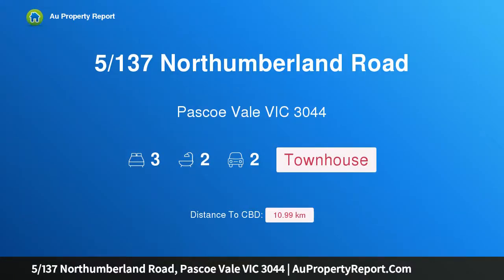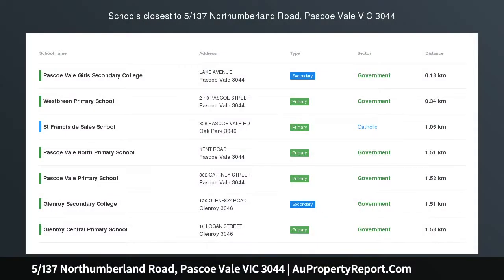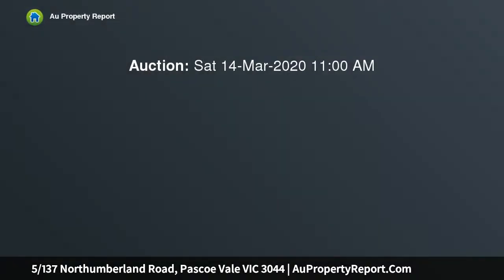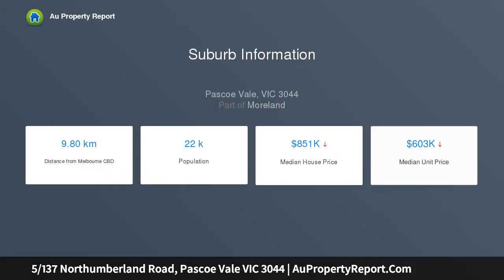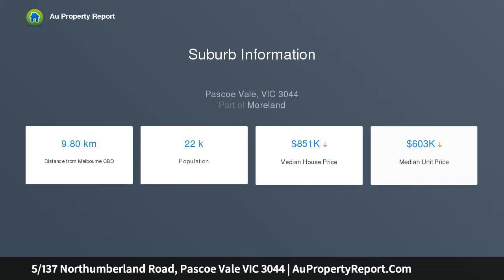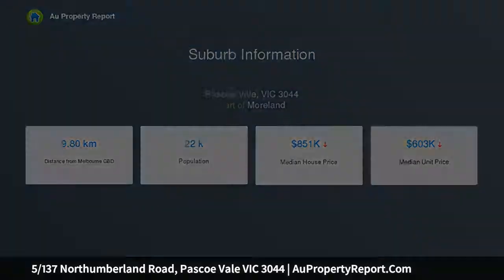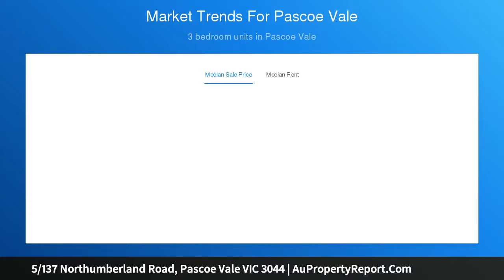5/137 Northumberland Road, Pascoe Vale VIC 3044 | AuPropertyReport.Com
5/137 Northumberland Road, Pascoe Vale VIC 3044
Property Type: townhouse
Bedrooms: 3
Bathrooms: 3
Car Space: 2
An Opportunity Not To Be Missed!